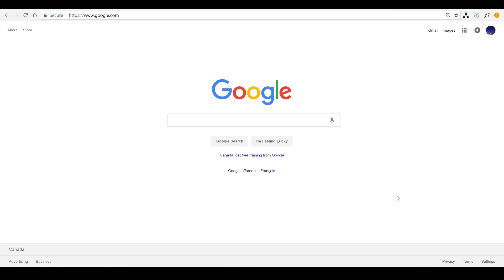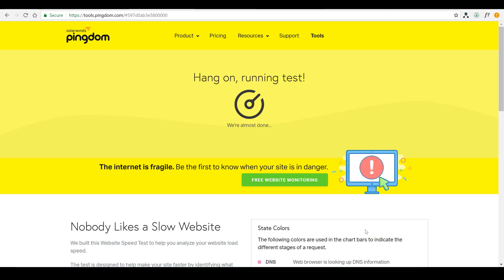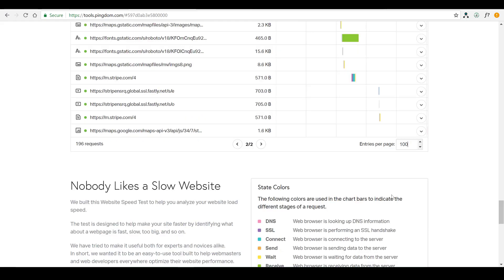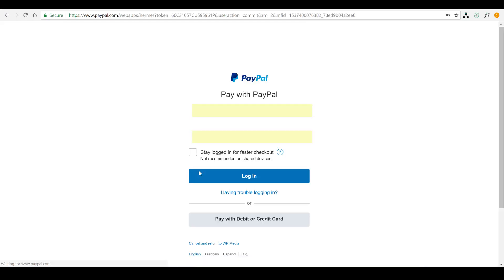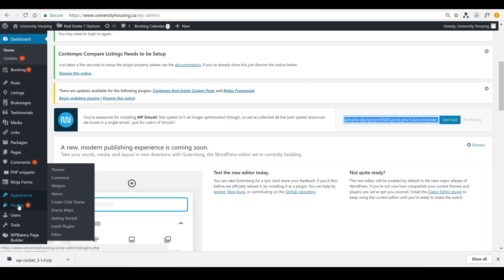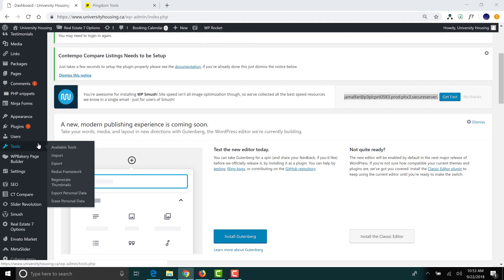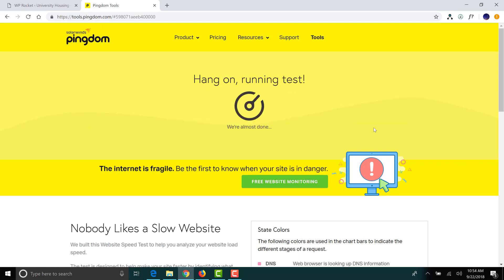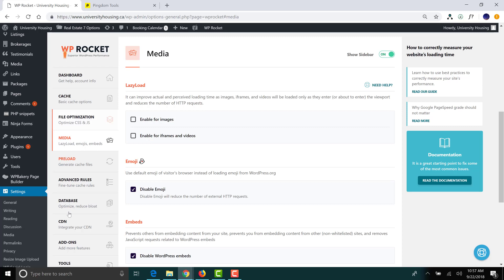WP Rocket (Speed Plugin) Install, Test, & Results! Huge Savings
In this video I will show you how to install the WP Rocket Caching Plugin for your website. This is an amazing plugin and well worth the $39.00! As shown in the video, just by installing the plugin we observed HUGE speed savings. If you liked this video dont forget to give us a like :)